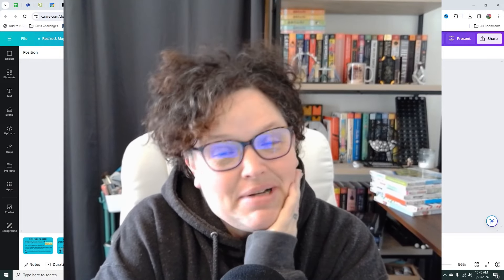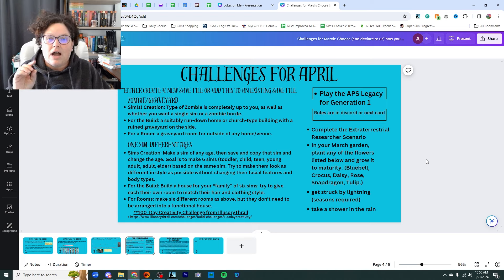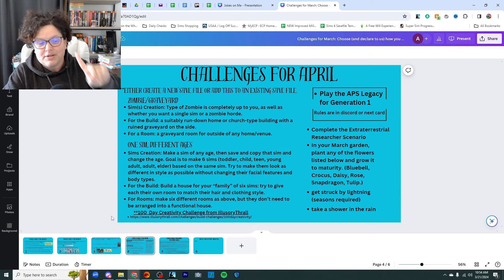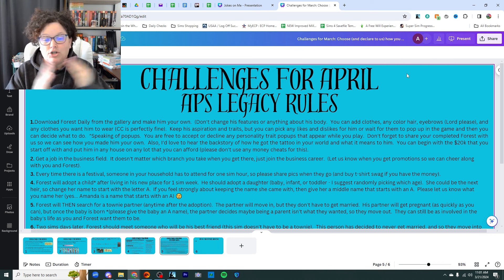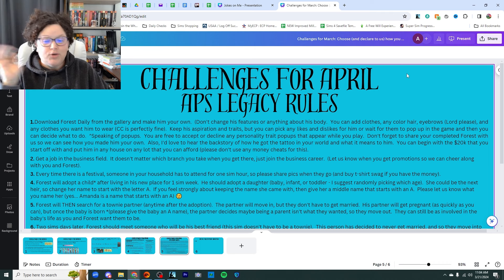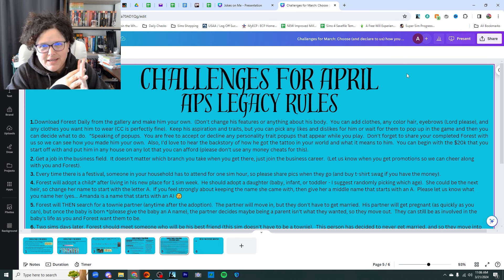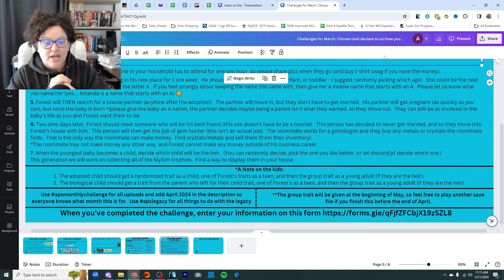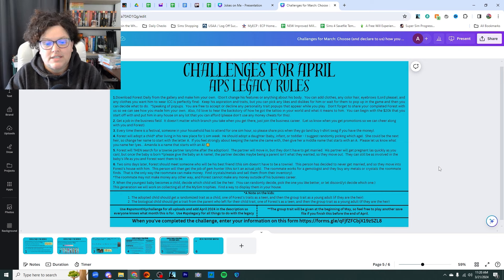The Sims 4 | April Monthly Challenge | Intro | A Whole New Type of Legacy!!!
Check out the list of rules in the community tab or over on discord.  I can't wait to see what everyone builds.

It's a wonderful server, and I'd love to chat with you about all the let's plays and anything else we want to chat about!! I also share a sneak peek of the videos a few hours early if you are over on discord.

FAQ: (Let me know if you have any other questions)
1. How do you get the notification that someone is having a baby?
You have to have the mod called MC Command Center Use a computer to access MC Command Center - MC Pregnancy - Other Pregnancy... - Pause on Playable Labor (make sure it's enabled).
2. Where are the rules for the Decades Challenge?
3. Where is your spreadsheet?  The link is below, but know that I'm filming ahead of what is published, so you might get spoilers. (I copied Morbid's original spreadsheet and entered my families information in.)
4. What hashtag do use for uploading to the gallery?
5. Where are the Miller Pictures?  They are all shared in this google folder.
6. Where is the family tree for the Ultimate Decade Challenge?
You can find it at the following link.  HOWEVER, I am filming ahead of what videos are out, so you may be spoiled if you investigate the tree too closely.  Thanks so much to Lindsay for creating this and keeping it up to date for us!!
7. What is the link to SweetieWright's Save File? (This is for the Career Legacy)
8. Do you have other family trees for other LPs?  Yes, They were also created by Lindz (Thanks) over on discord.
9. Who created your channel intro?  It was done by Torchu212.  Please let me know if you want to get in touch with the artist.
10. The Meet Rosemary Save File can be found here - (Lost in Sophie Save File)
11. Not So Berry Spreadsheet can be found